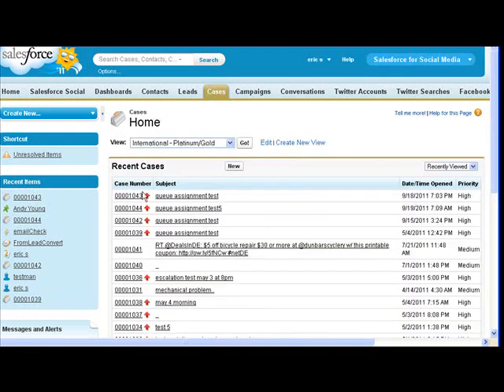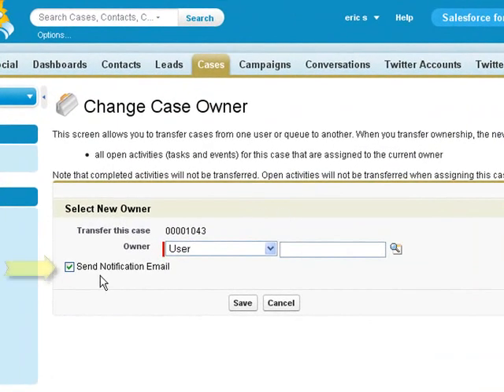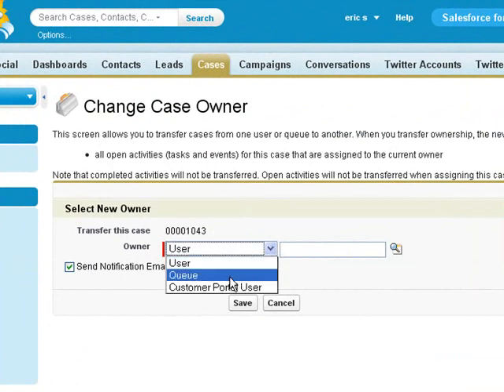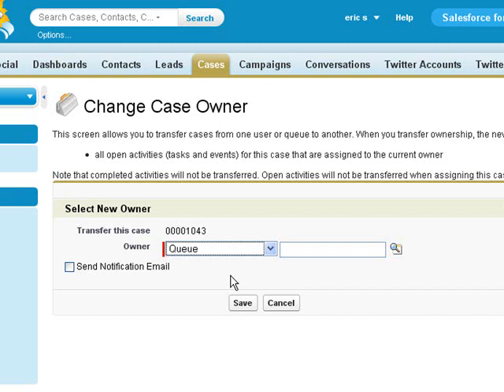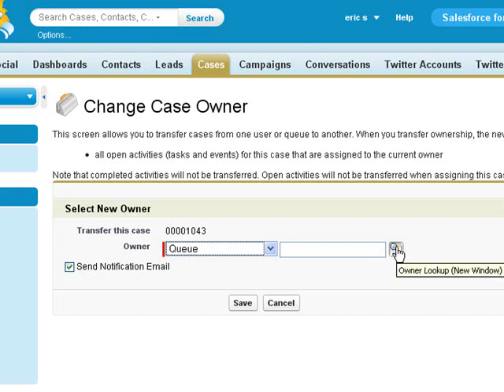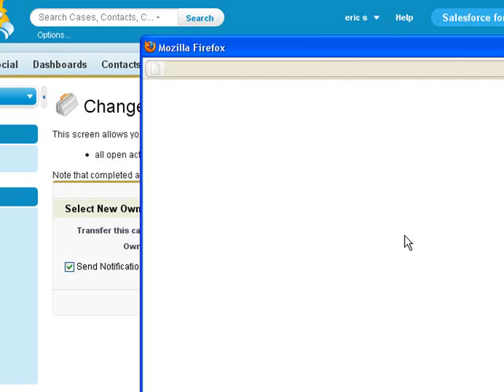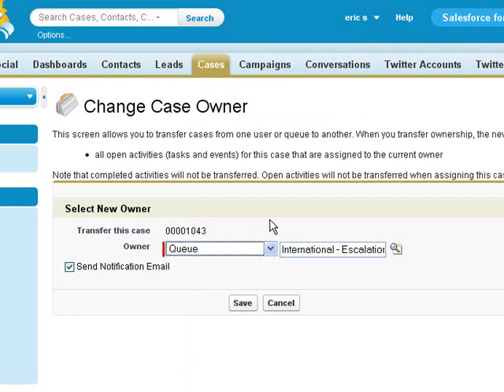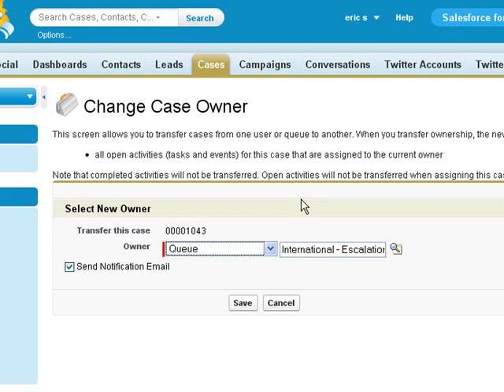Salesforce "Send Notification Email" default checked on change owner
In our case this primarily affects case assignment, to default the "Send Notification Email" check-box to checked when changing the owner. The problem is that it unchecks when you change user to queue, so I've used javascript to constantly check the "Send Notification Email" check box no matter what happens. This works for cases and leads and could be modified to work on lead conversion, assignment rules. Also this even works on the professional edition of salesforce.